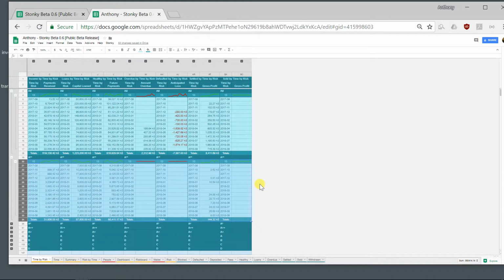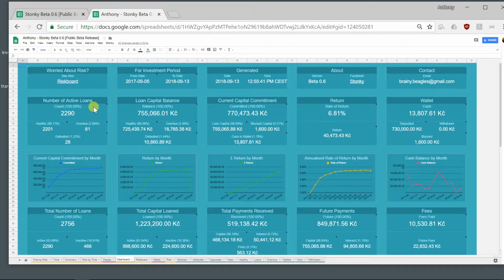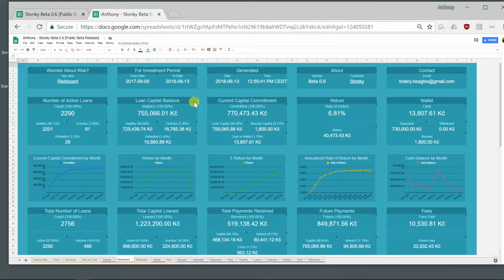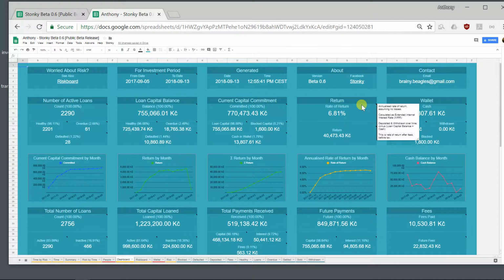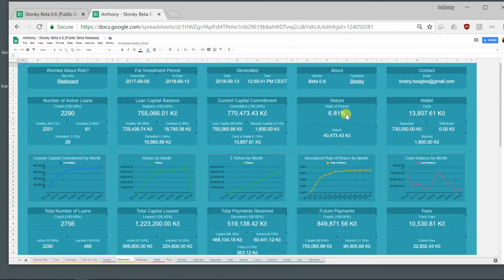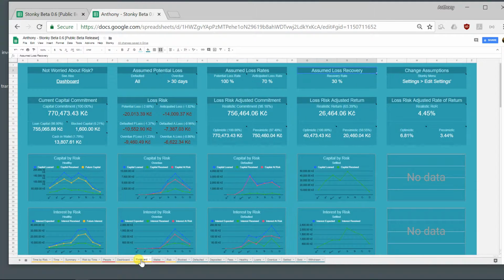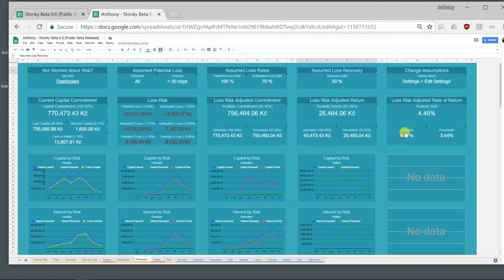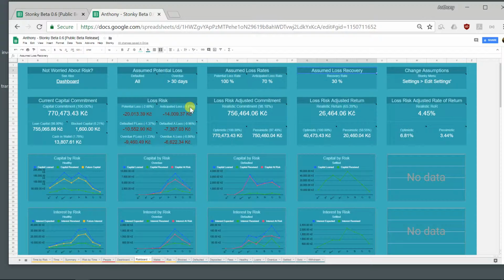019 - Stonky Basics : Part 5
The fifth of five short videos covering the absolute basics of how to get started with Stonky